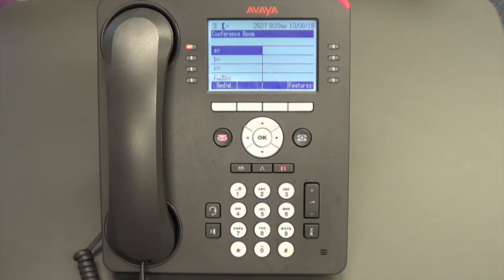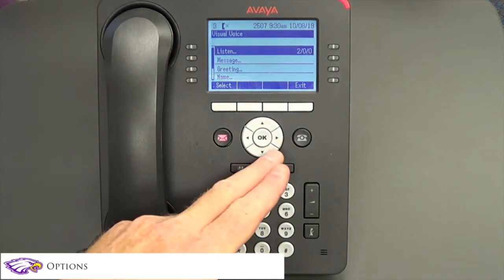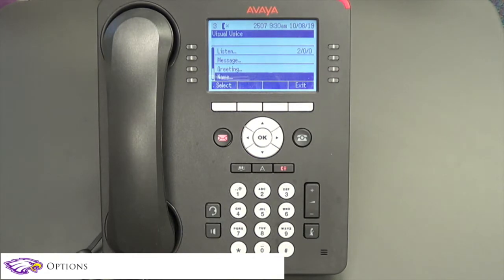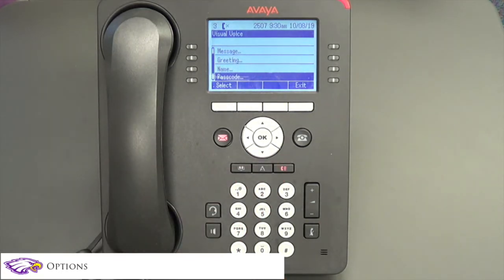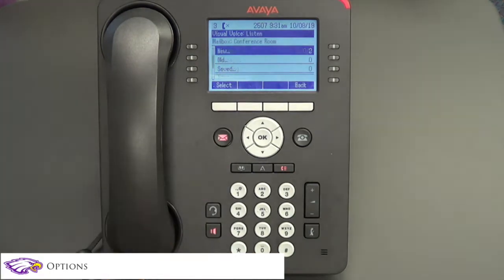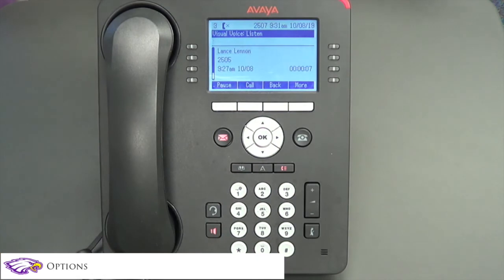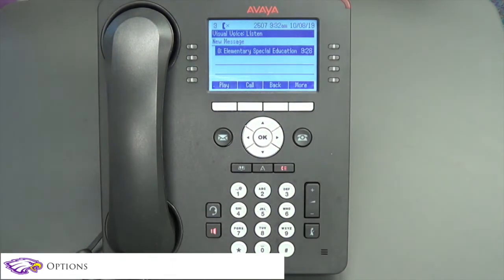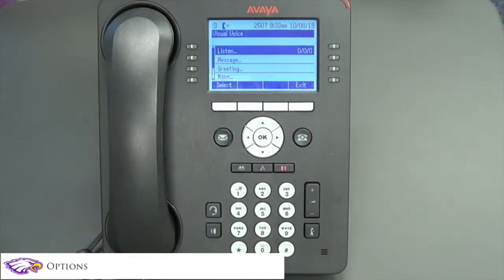Visual Voicemail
How to access and use the new visual voicemail system